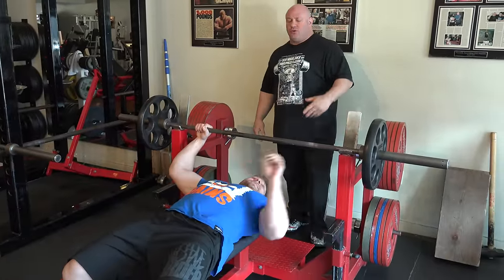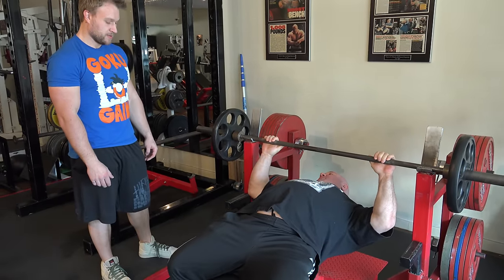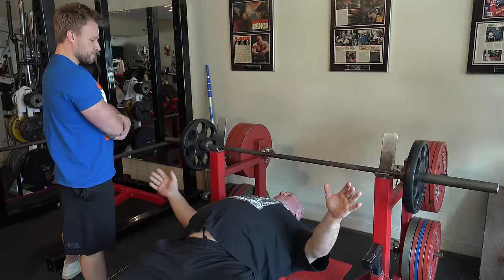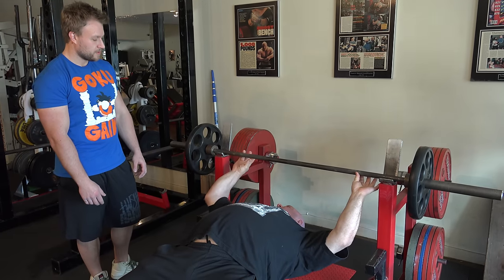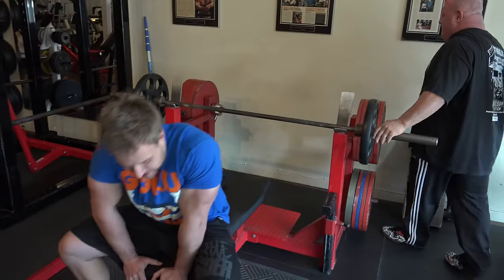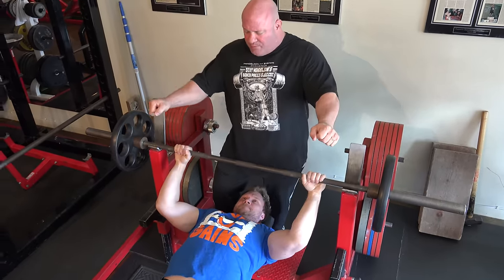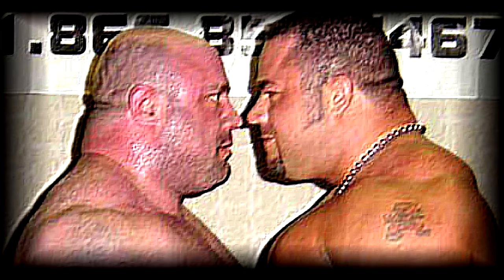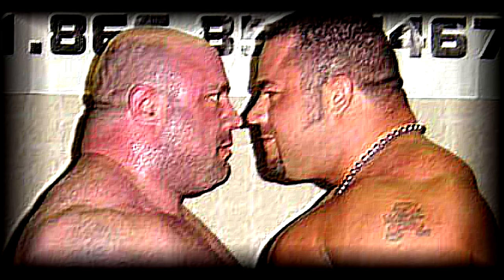Proper Bench Press Technique #1 - Scot Mendelson & Furious Pete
Proper Bench Press Technique - Scot Mendelson & Furious Pete #1. This was filmed  at Scot's new gym in Sherman Oaks, California called Next Level Fitness on February 5, 2015 in glorious 4K.

Intro designed by RavenProDesign. Go check
out her website for more Custom Intros:

1) Aduro by Machinimasound.com